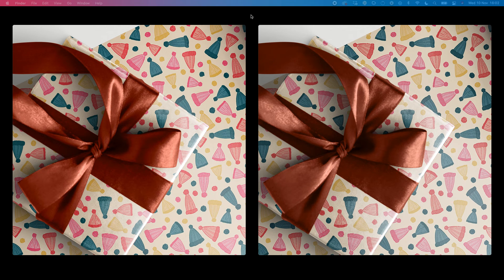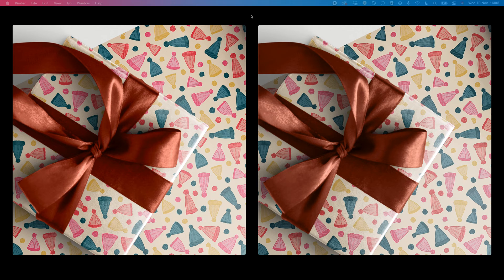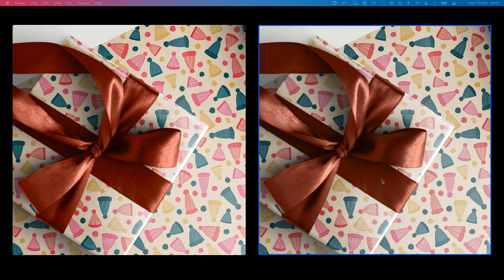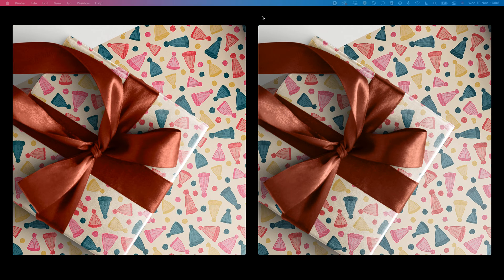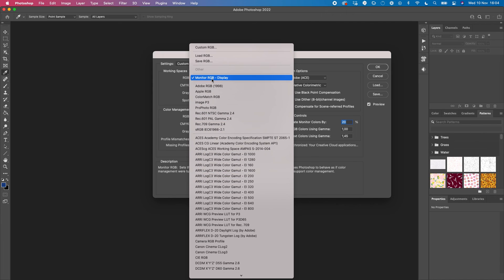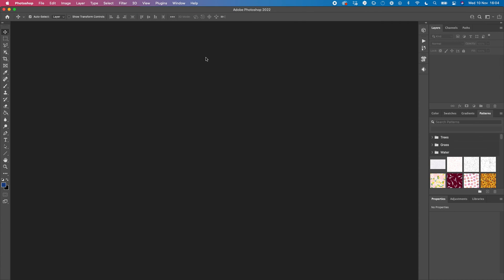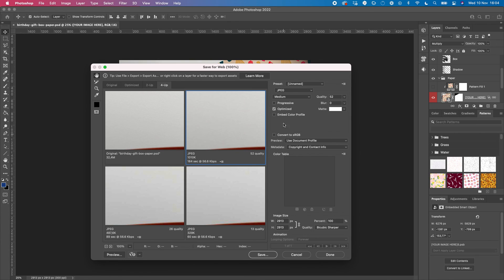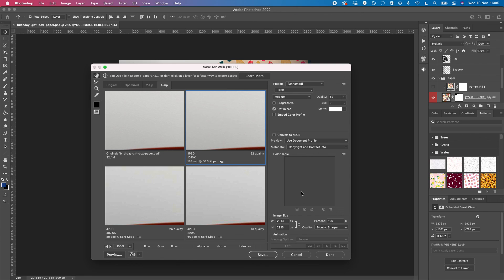Photoshop "save for web" changing color. How to solve the error easily.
Hiii!
The other day I noticed that when I was saving images from Photoshop some colors changed from what I previewed to what was exported, specially when using the "save for web" function. I did some research and discovered that this error was happening because of the Photoshop color settings.

In this video I'm showing you how to solve the Photoshop color changing problem with a very quick and easy solution.